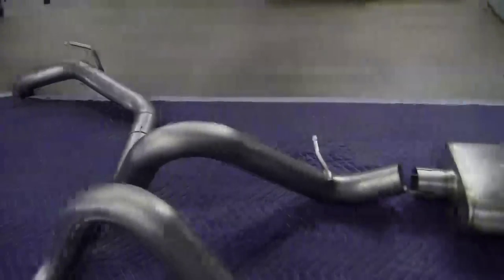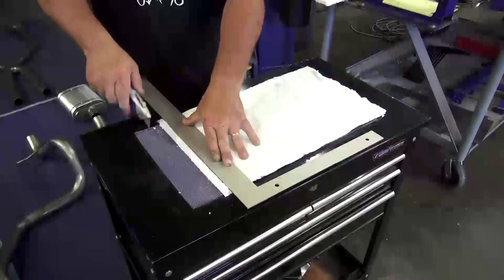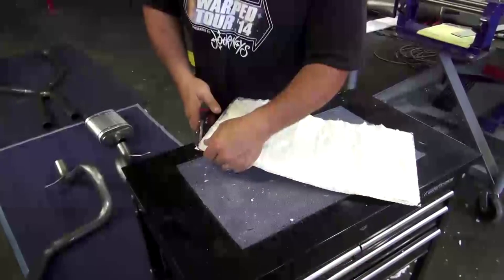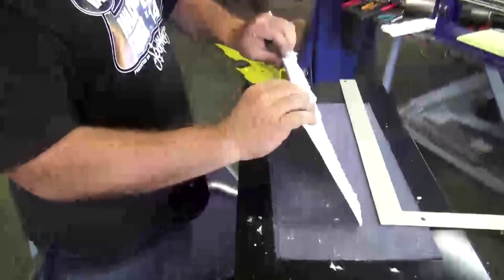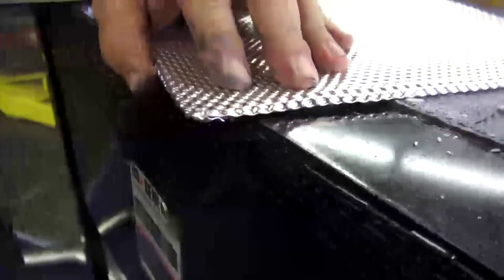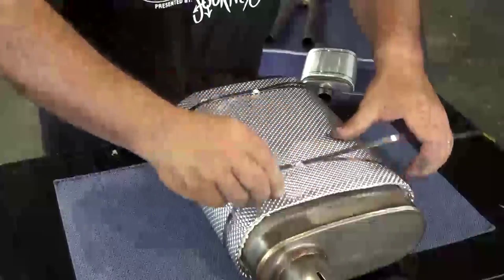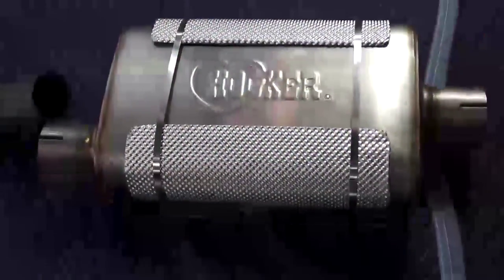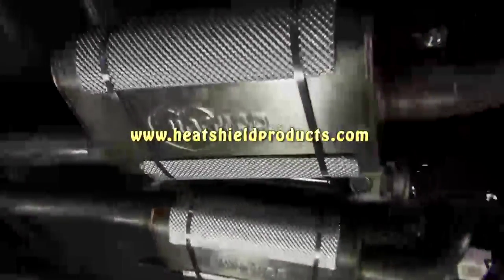How To Video: Install a Muffler Heat Shield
Check out the latest installation video from Heatshield Products, Installing Muffler Armor a heat shield for catalytic converters and mufflers.

Muffler Armor is a universal muffler and catalytic converter heat shield kit. It is rated for 1800 degrees Fahrenheit continuous and 2200 degrees Fahrenheit peak. Made from our proprietary BioCool insulation smokes less, itches less than any exhaust wrap out there. Muffler Armor is easy to install. Because you are not wrapping the entire muffler or catalytic converter, making it should be warranty compliant for exhaust manufacturers.

Stops more than 60% of heat from radiating up into your interior!

Heatshield Products has additional solutions to keep your street, race, or off-road vehicle quiet and cool, even in the harshest race and environmental conditions.

Muffler and Catalytic Converter Heat Shield – Muffler Armor
SKU: 177101